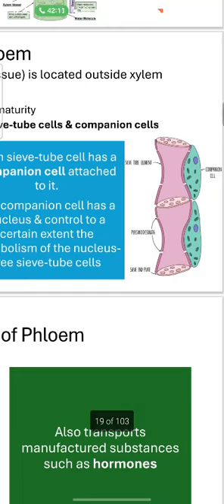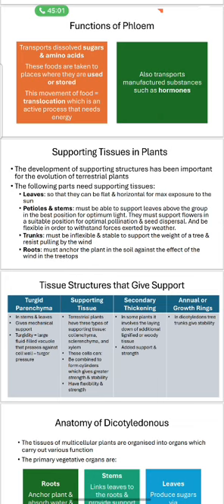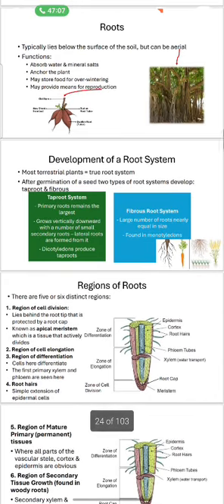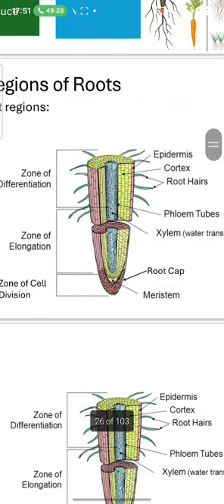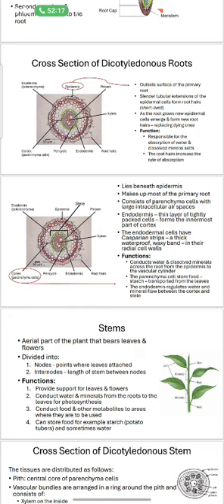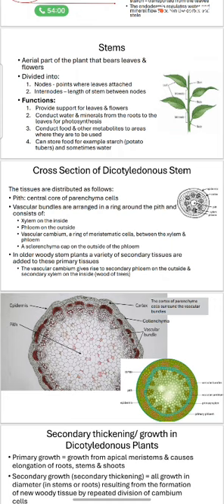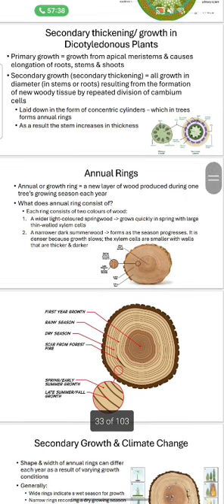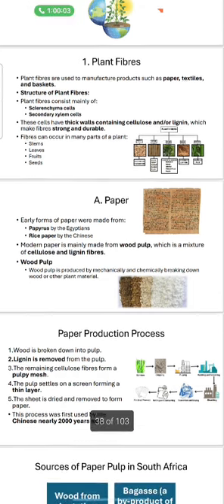Life science, support structure in plants, pt1